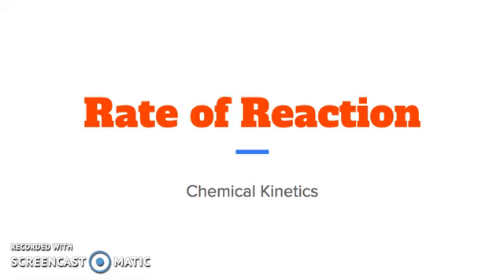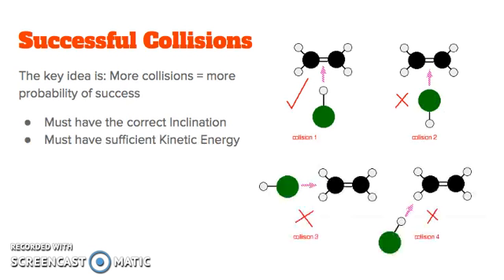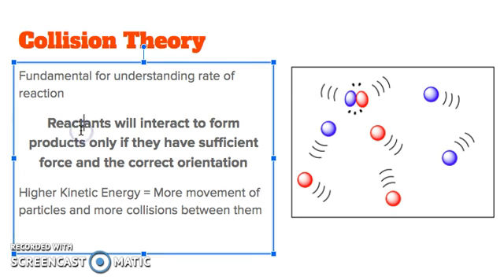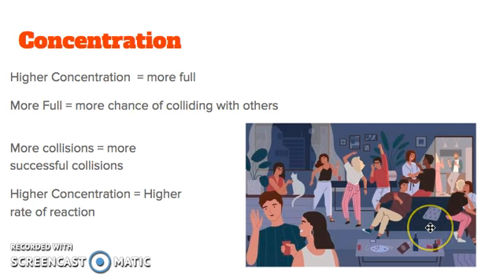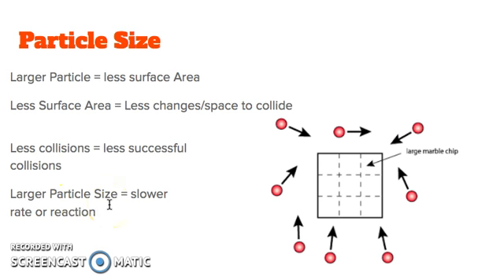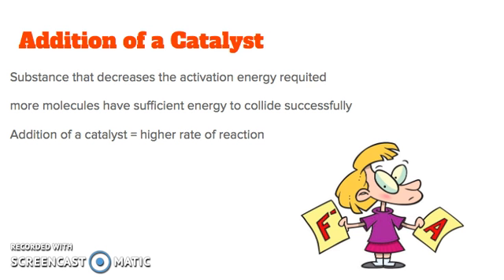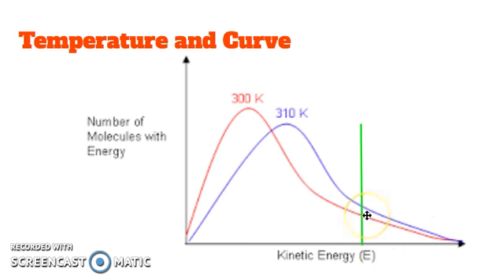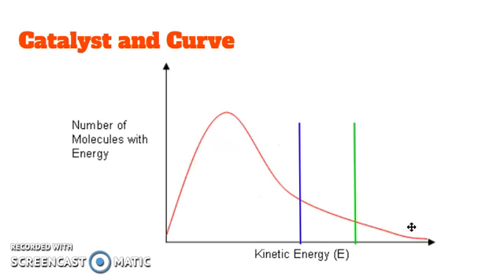Rate of Reaction Part 2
What is Rate of Reaction?
What is the graph for Rate of Reaction?
How can you measure the Rate?
How can you increase or decrease the rate of reaction?